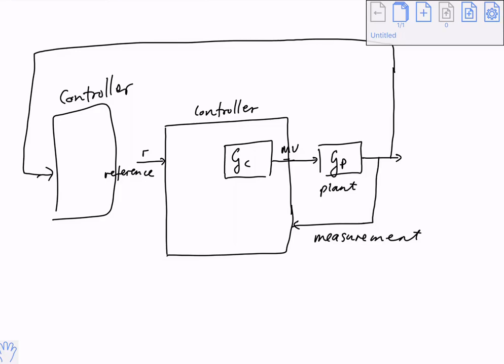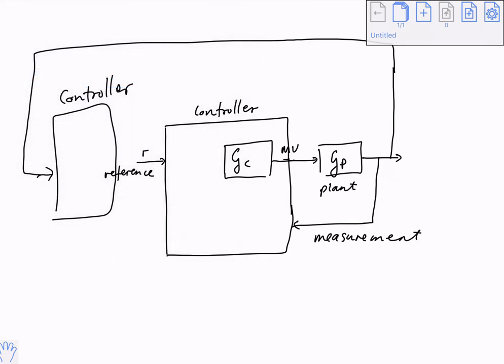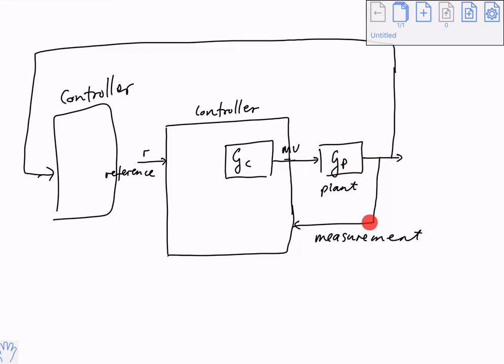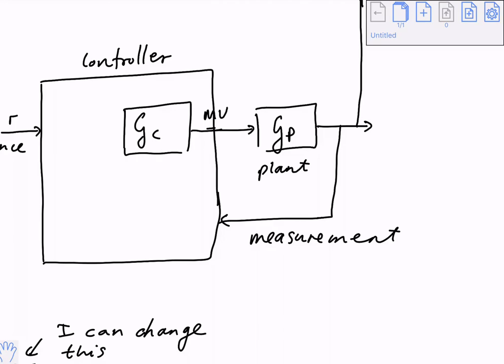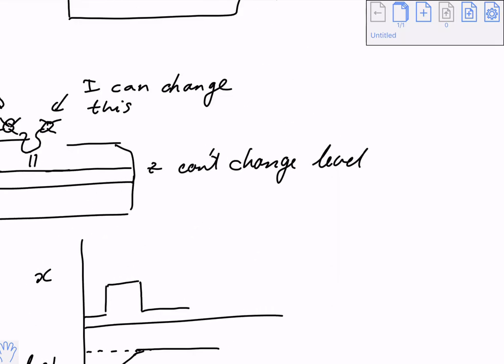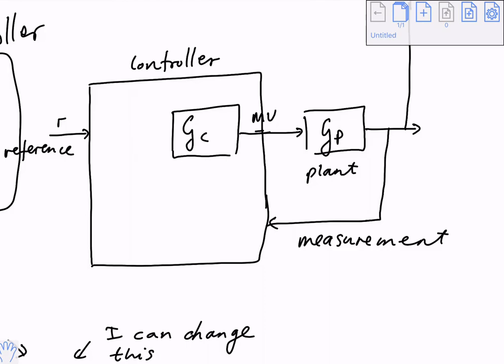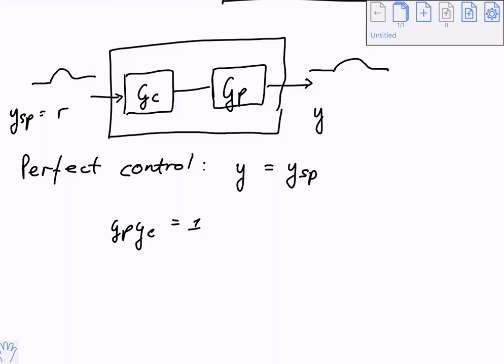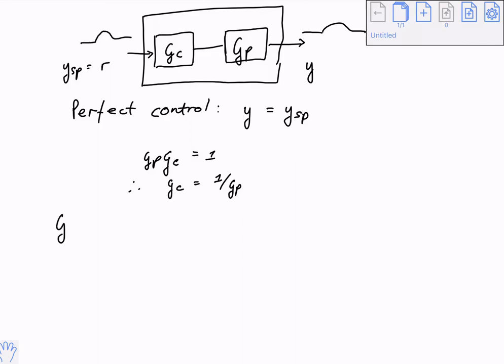Feedforward and Feedback control strategies Lecture 2018-01-05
High level descriptions of feedforward vs feedback with reference to causality